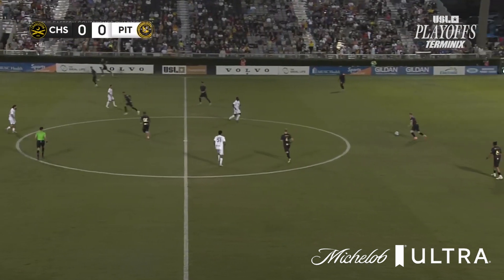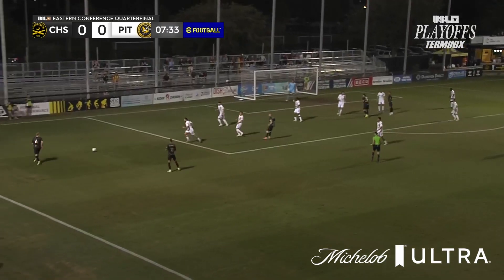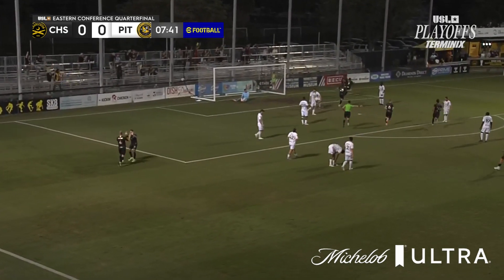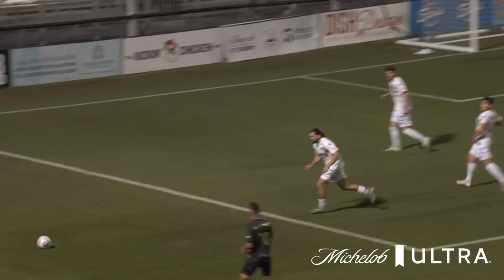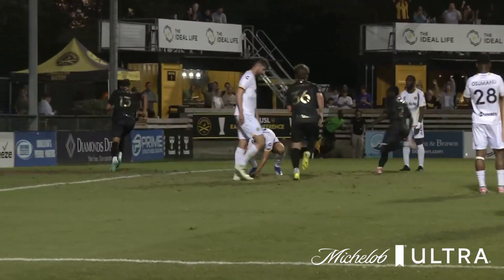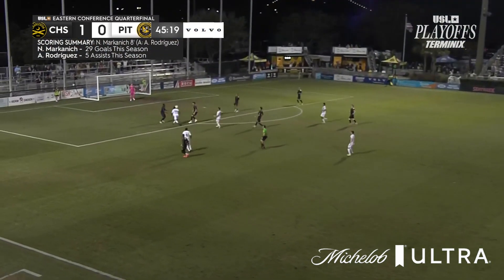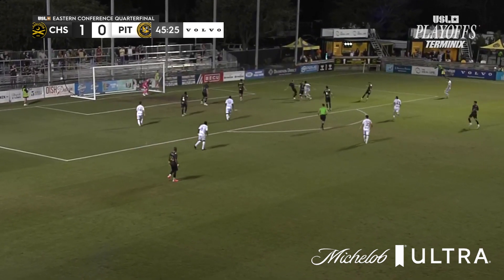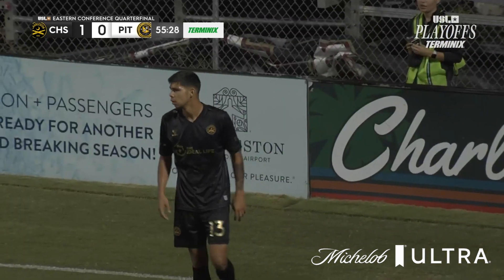Playoff Highlights: Charleston Battery vs Pittsburgh Riverhounds SC | Sponsored by Michelob Ultra